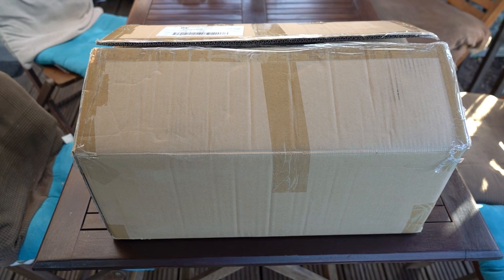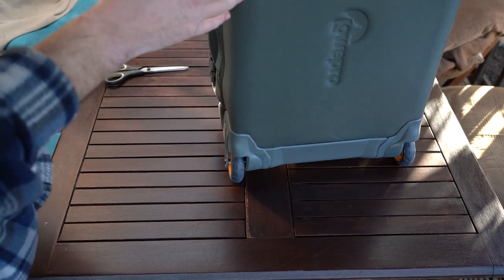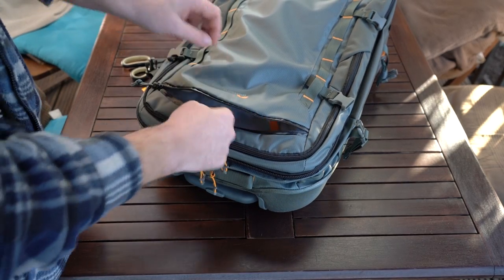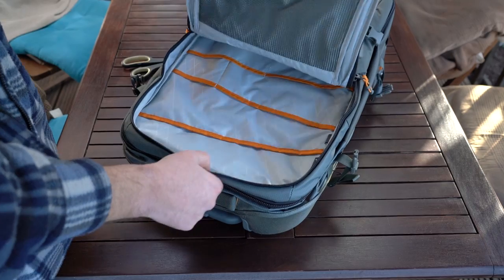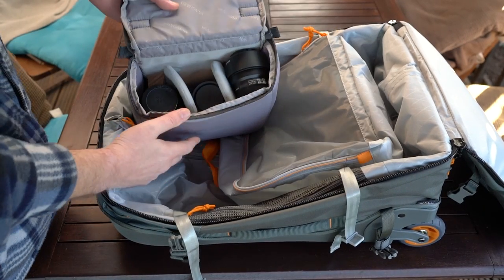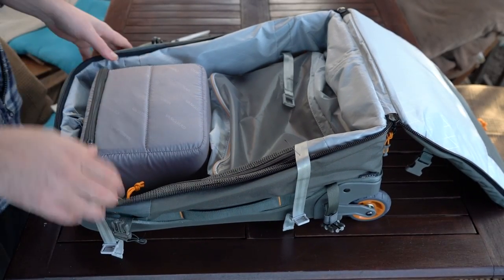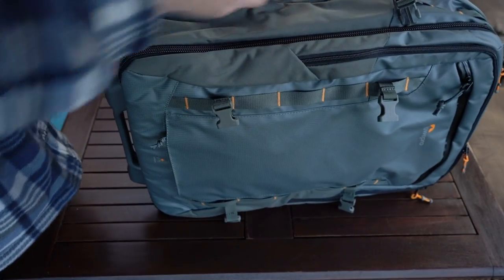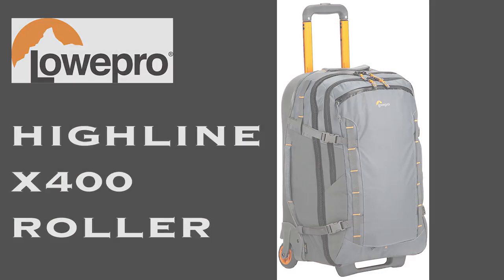Lowepro Highliner X400 Roller Review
You could be forgiven to think that Lowepro make only camera bags. This is a travel roller. Carry-on size, loads of features, well build and well worth the high price.